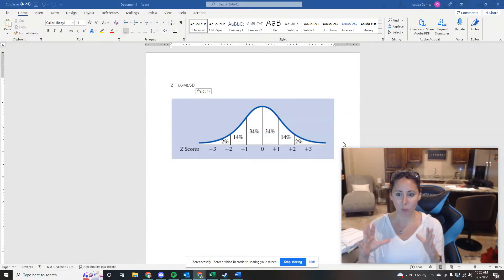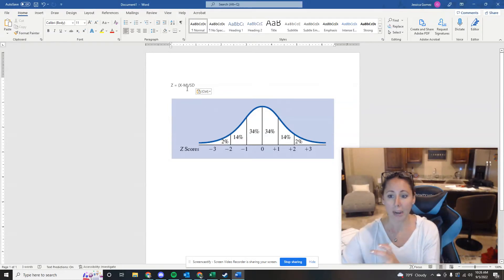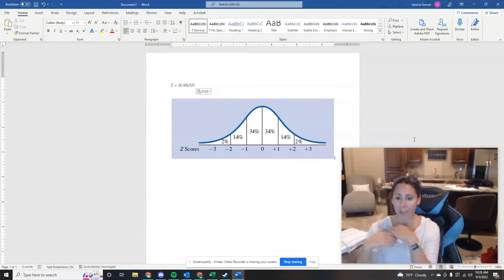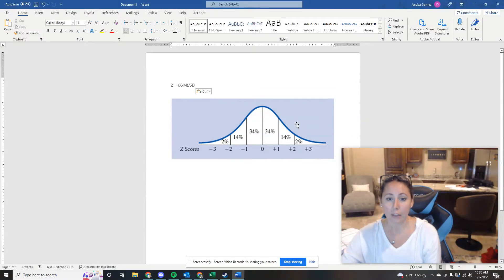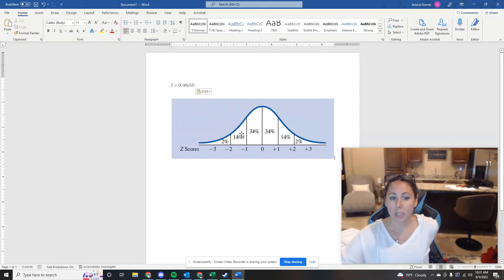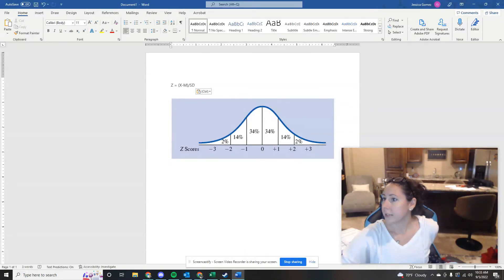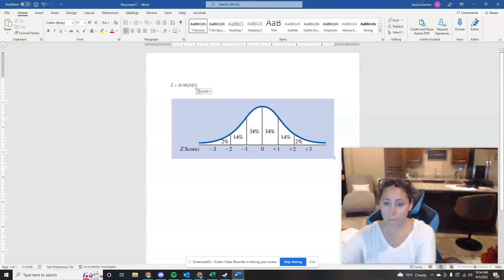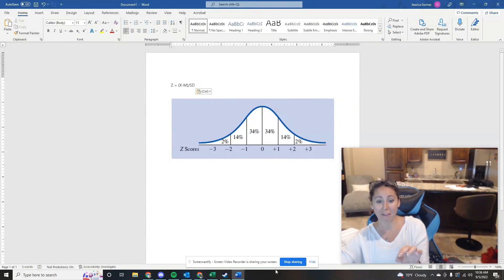Chapter 3 Assignment Solutions Walkthrough